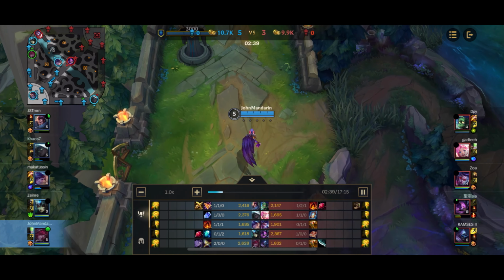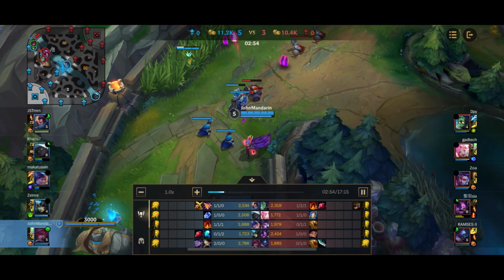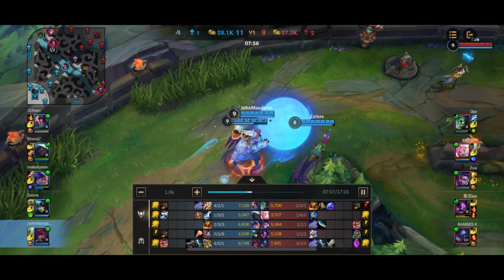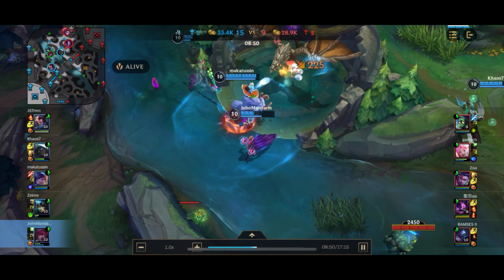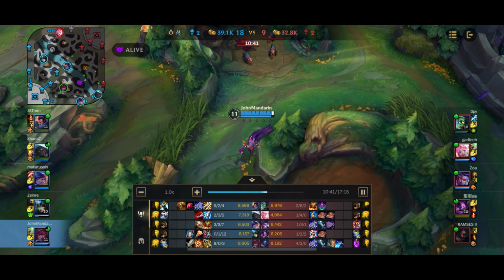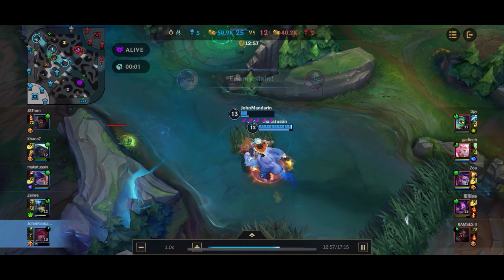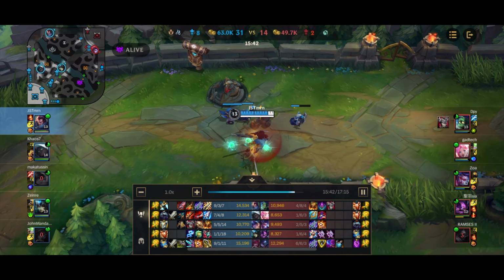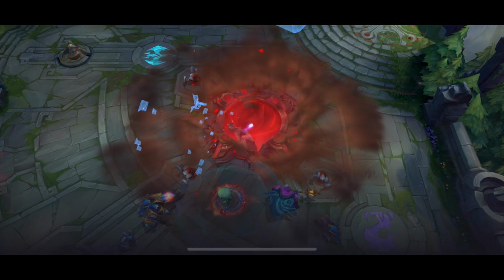ANOTHER NEW XAYAH BUILD?! | Xayah Commentary Guide | Wild Rift | 4K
We go over yet another (which is the third viable) build. It is very expensive but does a ton of damage.